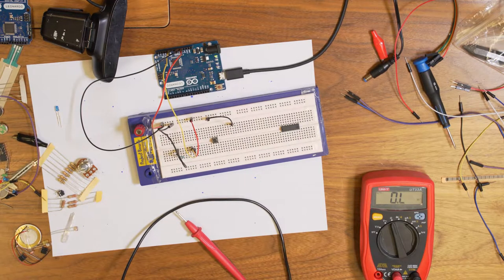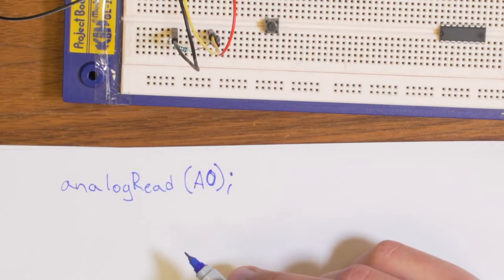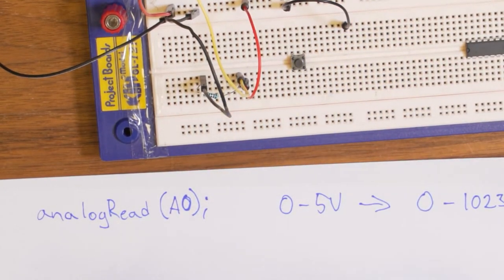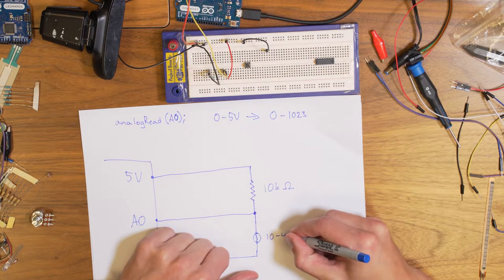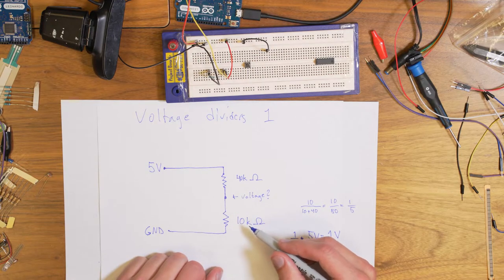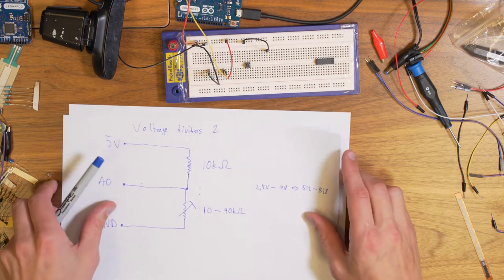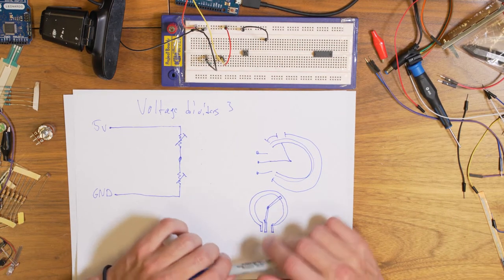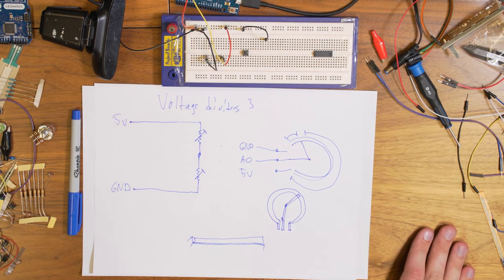Arduino workshop: 6 - Voltage dividers